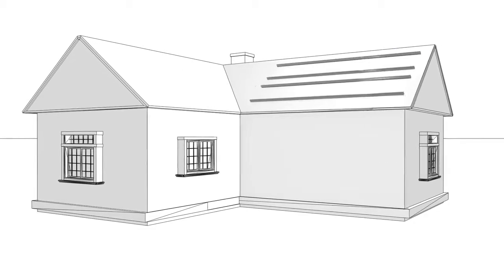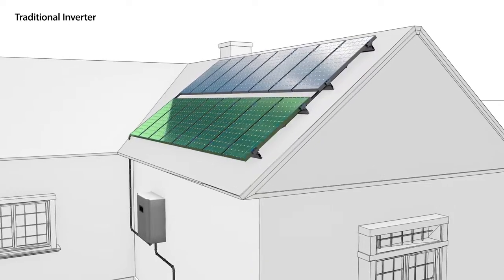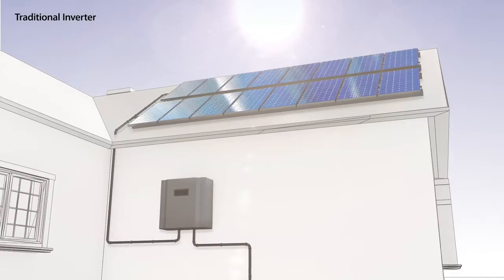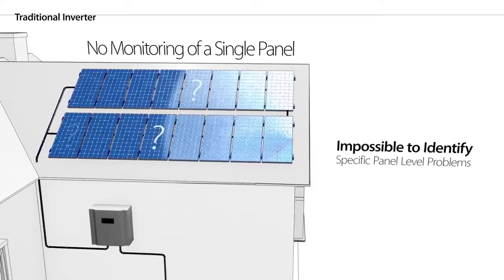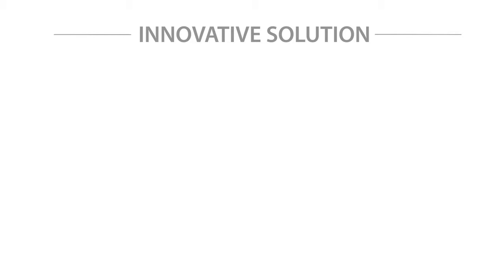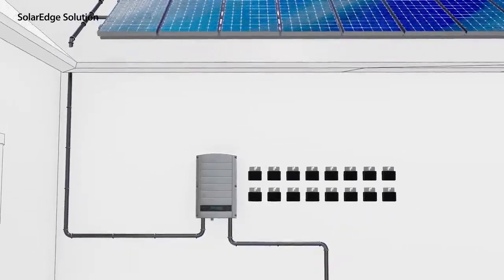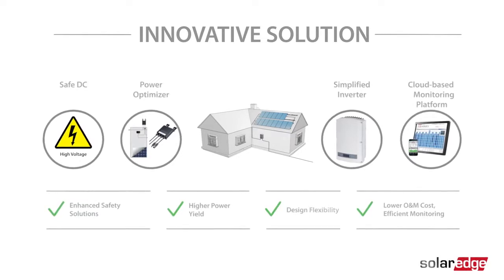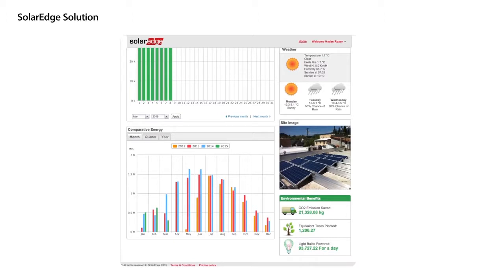Domestic Solar power technology by Snaya Energy LLP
Solar Power systems with DC optimized Inverters with MPPT per Panel.